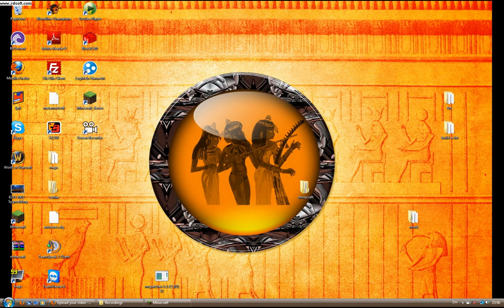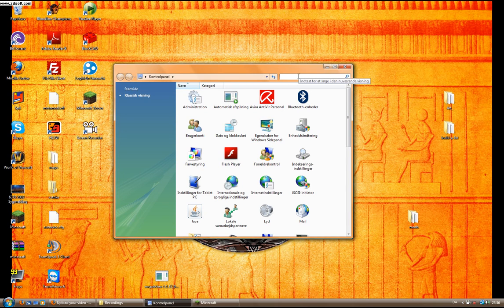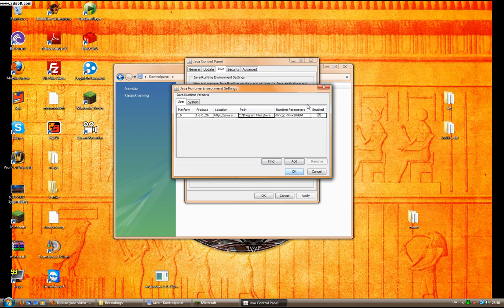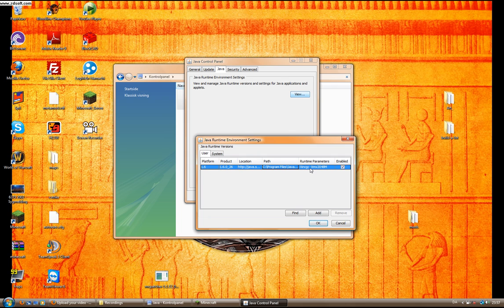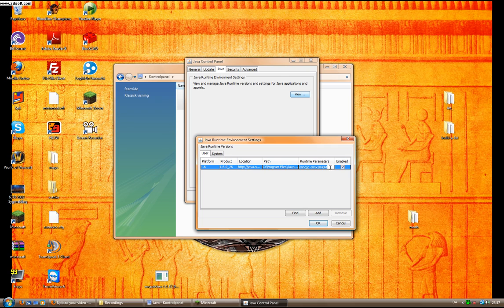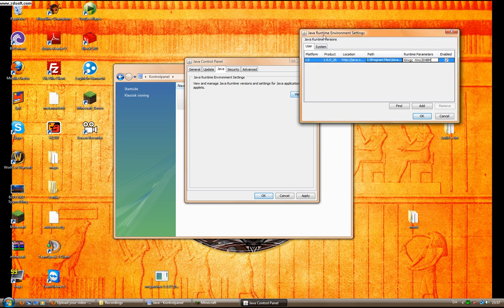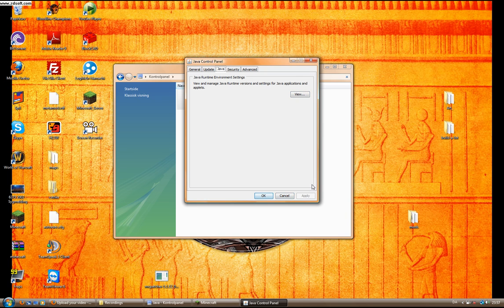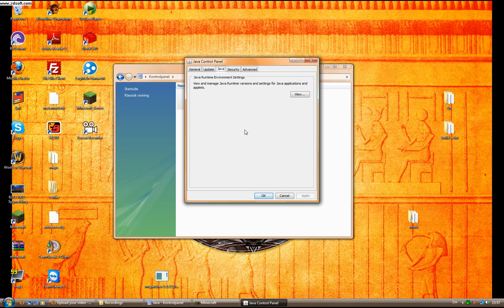Danish Minecraft Tutorials - Texture Packages (Java ram)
Here I'll show you how you can increase your allocated memory (RAM) to your JAVA, so your applications should run better! :)

// Set to 4 GB Ram \\
-Xincgc -Xmx4096M

// Set to 2 GB Ram \\
-Xincgc -Xmx2048M

// Set to 1 GB RAM \\
-Xincgc -Xmx1024M